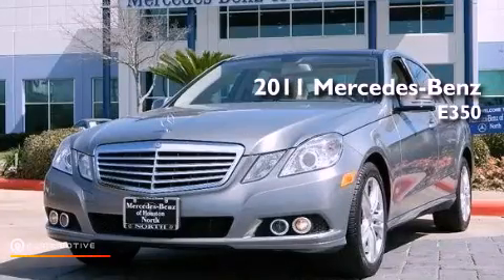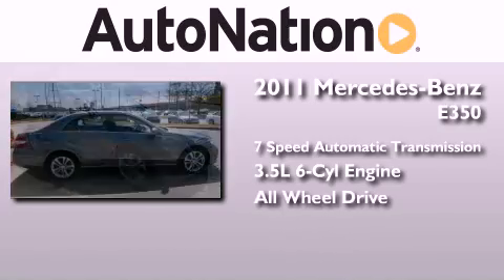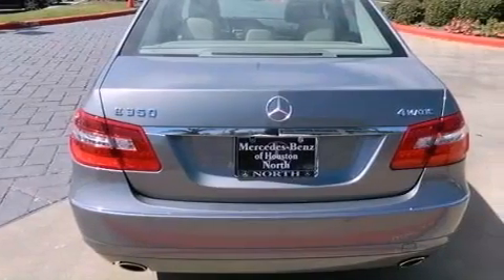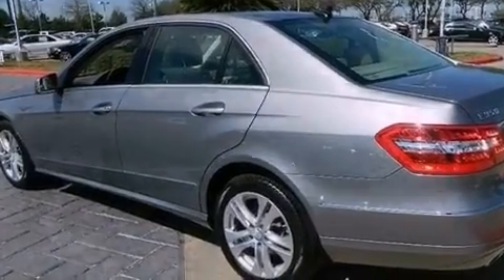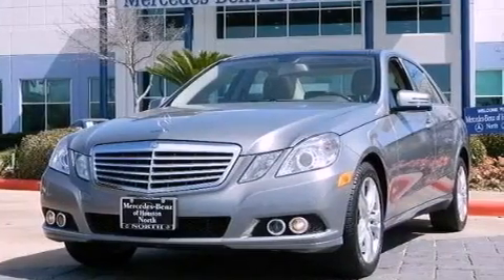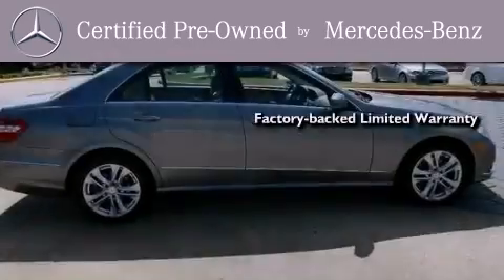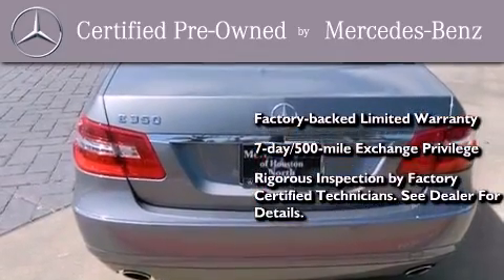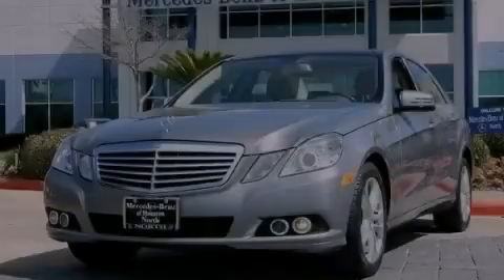Preowned 2011 Mercedes-Benz E350 4MATIC Houston TX 77090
Year : 2011
 Make : Mercedes-Benz
 Model : E350
 Engine : Gas V6 3.5L/213
 Trans . : Automatic
 Exterior : Gray
 Miles : 12,727
 Interior : Beige